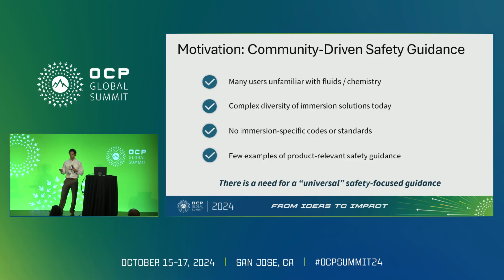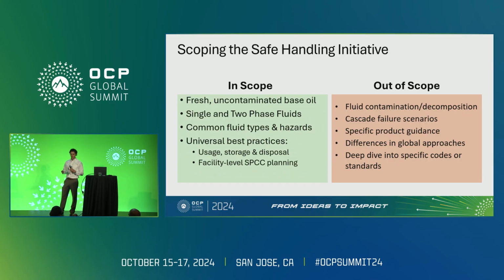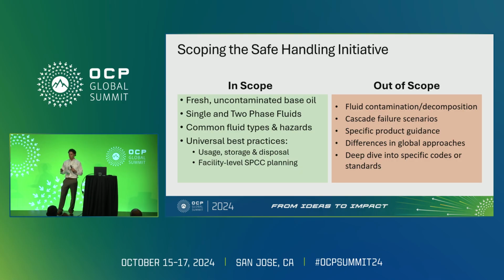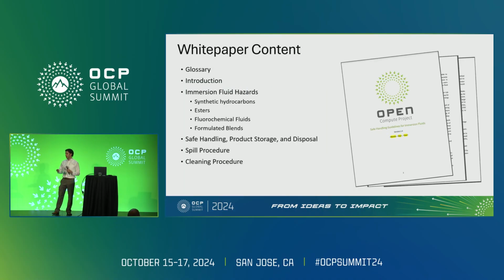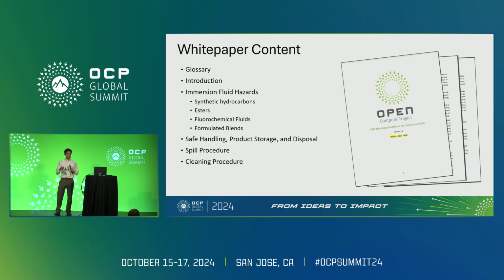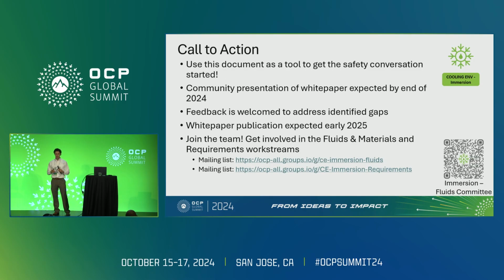Safe Handling Guidelines for Immersion Fluids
"Spencer Kerns (Pao Research Chemist) - Chevron Phillips Chemical Company

The fluid safe handling sub group has drafted a whitepaper to provide safety recommendations for immersion cooling end users- fluid manufacturers- and information technology equipment (ITE) manufacturers that may work directly with immersion cooling fluids. The document outlines recommended safety practices and resources to consider when employing single phase and two phase immersion cooling fluids. The whitepaper highlights the hazards associated with different fluid classes- recommendations for fluid handling- storage- and disposal- and methods to monitor and mitigate exposure. The hazards and mitigation measures outlined apply to the inherent properties of the fluid and do not account for risks that emerge from other circumstances such as ITE material incompatibility with a fluid- fluid decomposition byproducts and dissolved contaminants. Future work by this subgroup will address building codes and regulatory compliance considerations such as ventilation requirements- etc. "